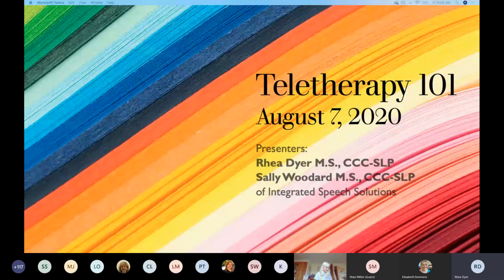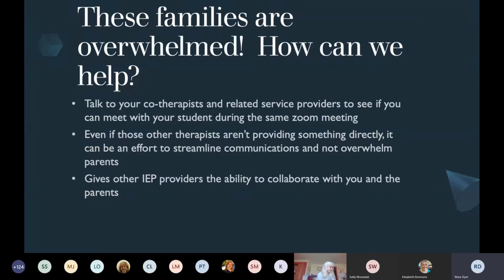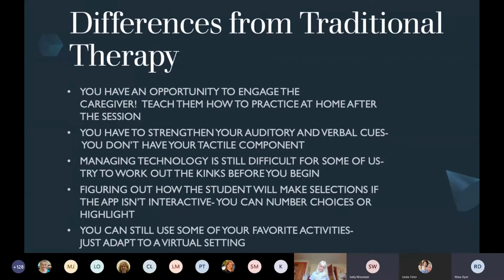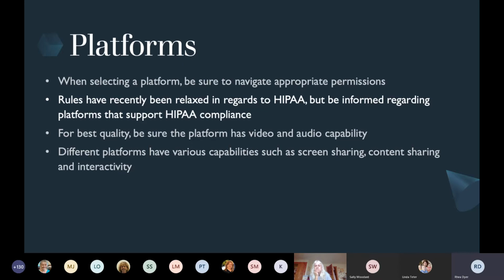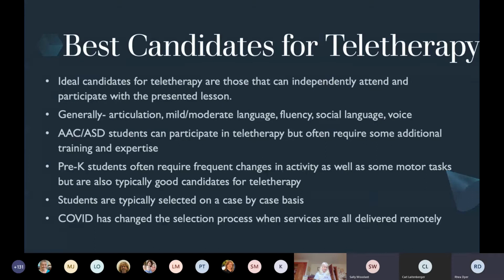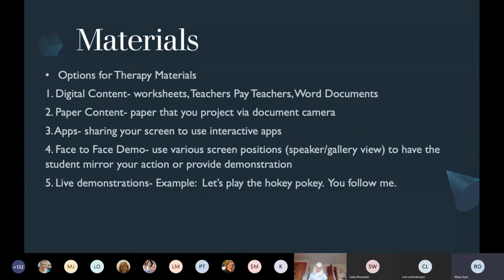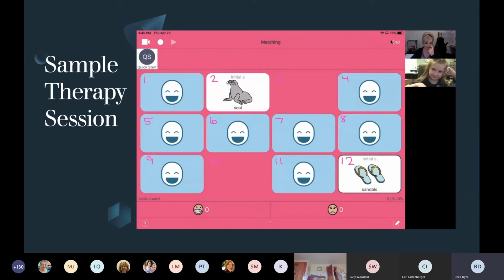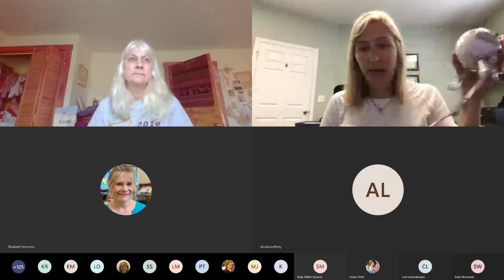Overview of Teletherapy (8.07.2020)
In this video we will review the basics of Teletherapy, provide some tips for getting started, introduce the Telepractice Resources Team, establish a network and place to share resources, and make sure that you are familiar with virtual collaboration.

0:00:00 Introduction
0:01:03 Goals for Today
0:02:22 Covid-19 Learning Options

0:06:53 USEFUL FORMS
0:07:56 Telepractice Training and Support Group
0:08:59 Contact Form
0:10:10 Consent Form
0:10:56 Resource Notebook
0:11:47 Teletherapy Etiquette

0:13:38 HOW CAN WE HELP?
0:16:25 Activities for Telepractice
0:19:26 Facebook Groups
0:21:18 Do's and Don'ts
0:26:48 Differences from Traditional Therapy
0:30:17 Medicaid Billing and TCM
0:32:25 Frequently Asked Questions
0:33:24 Supervision for Assistants

0:35:32 TELEPRACTICE LOGISTICS
0:35:42 Platforms
0:40:05 Equipment
0:44:22 Office Set-Up
0:46:26 Connection Needs
0:47:39 Permission

0:48:33 TELETHERAPY
0:48:56 Best Candidates for Teletherapy
0:53:34 How Do We Track Progress?
0:53:55 How Do We Collect Data?
0:55:20 iPad Apps and Screen Sharing
0:55:31 Sharing Your iPad (Zoom Example)
0:57:36 (Teams Example)
0:58:20 Tutorial for sharing screen within Teams
0:59:13 Sharing External Content via Teams

1:01:28 THERAPY RESOURCES
1:01:46 Materials
1:06:08 Articulation Activities
1:09:11 Pre-K Activities
1:14:04 Sample Therapy Session
1:21:23 PT/OT Materials

1:27:42 Questions, Discussion, and Conclusion